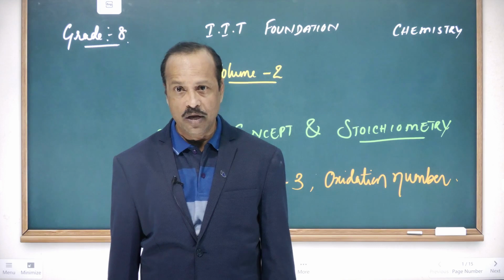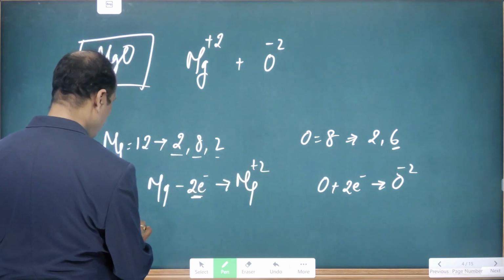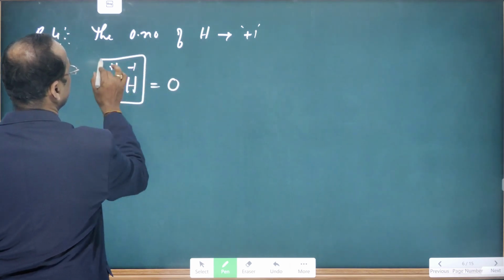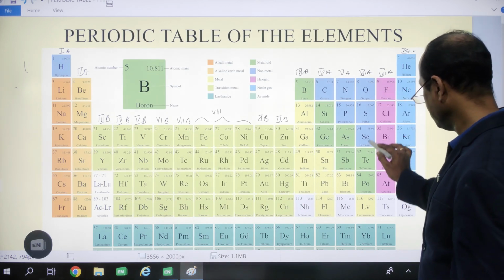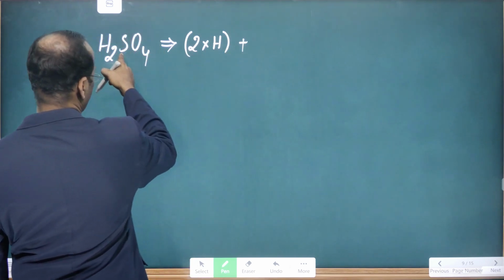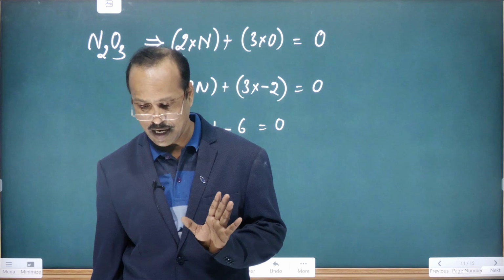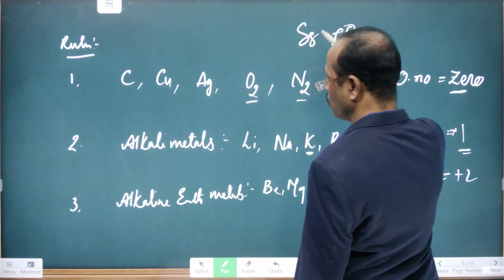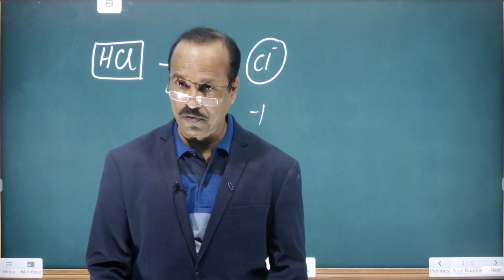IIT GRADE 8 CHEMISTRY MOLE CONCEPT AND STOICHIOMETRY PART- 3